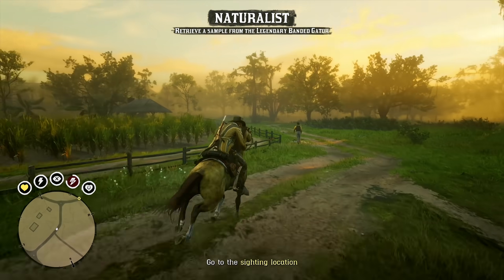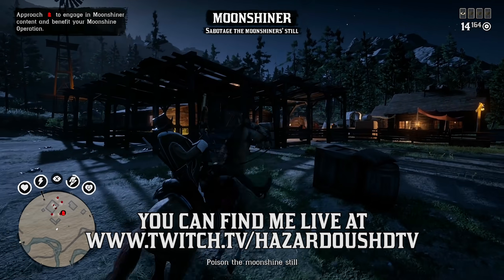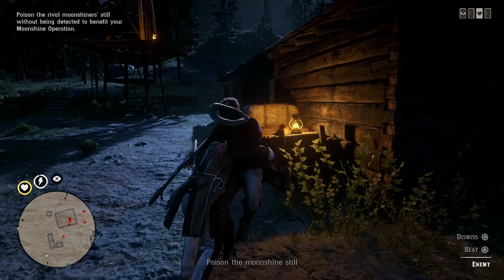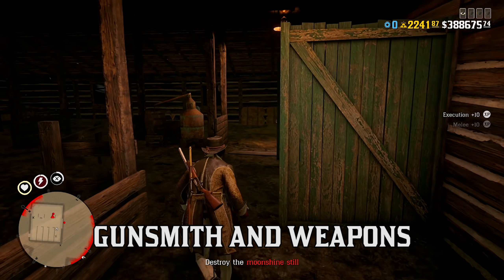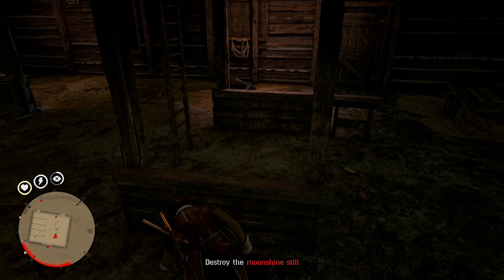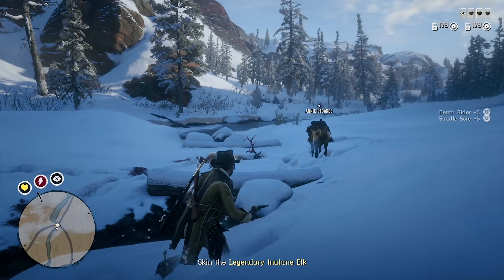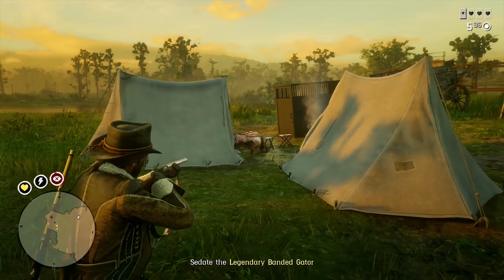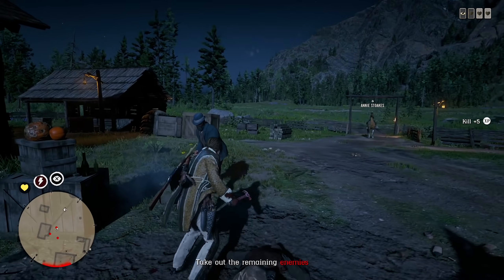The NEW Red Dead Online UPDATE Today! All CHANGES (RDR2)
The NEW Red Dead Online UPDATE Today! Today, Tuesday September 21 and this week we take a look at the new Red Dead updates Rockstar pushed out and give an RDR2 Online update review for you guys! More updates will come each Tuesday, and this week Rockstar brought 30% off all Coats, 40% off all Revolvers, 40% off all Holsters (Including Role Holsters), 30% off Previous Outlaw Pass Skill Pamphlets from the Fence and MORE. What are your thoughts on this news and update? Catch my daily livestreams on Twitch too! Would love to chat and play with you. Below you can find out all the information on today's new update in Red Dead Online update!

Timestamps
0:00 - New Red Dead Online Update
0:35 - FREE Fast Travel This Week
1:27 - Fence Discounts
2:18 - Gunsmith Discounts
2:39 - General Store Discounts
3:09 - Other Discussion/News

👋🏻  ADIOS AMIGOS!

©️ The NEW Red Dead Online UPDATE Today! All CHANGES (RDR2) Video Uploaded by Hazard